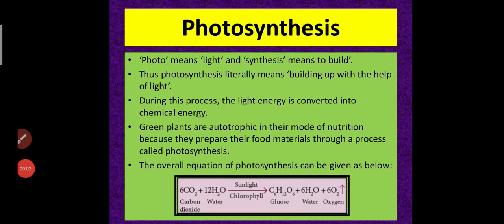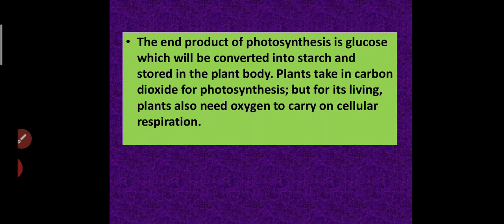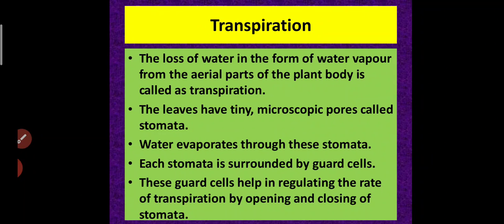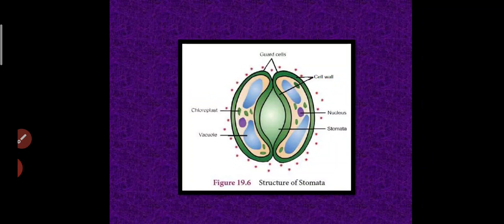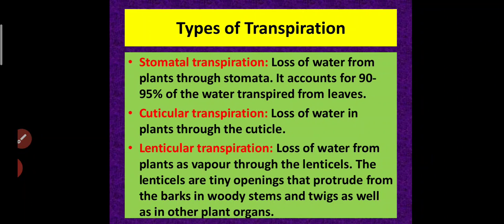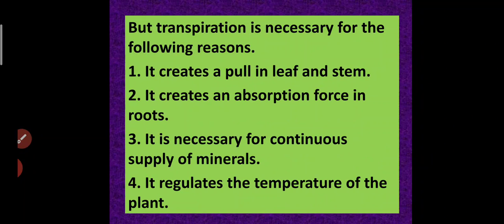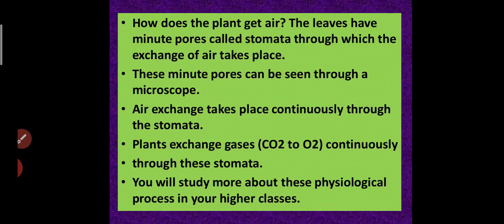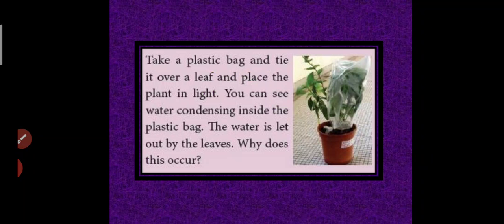Std 9 Biology SAMACHEER EM Unit 19 plant physiology part 2